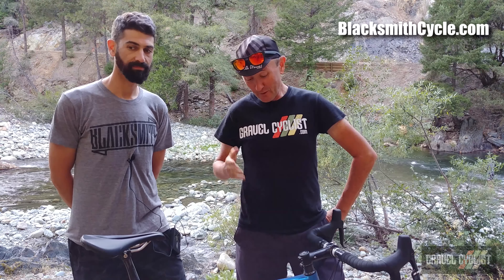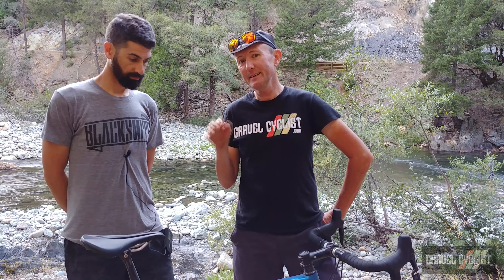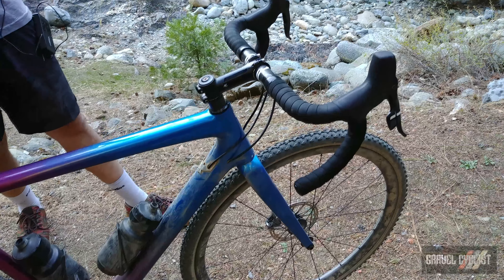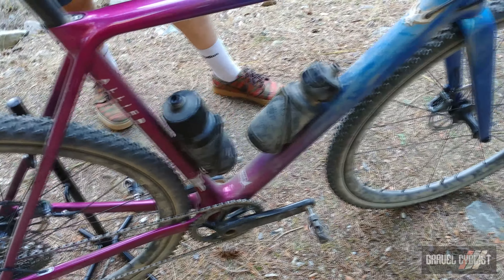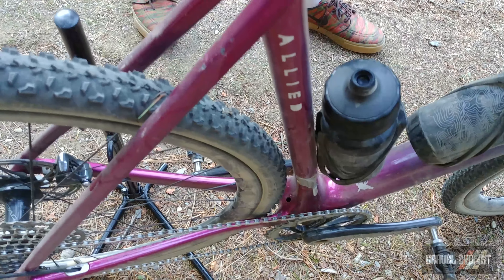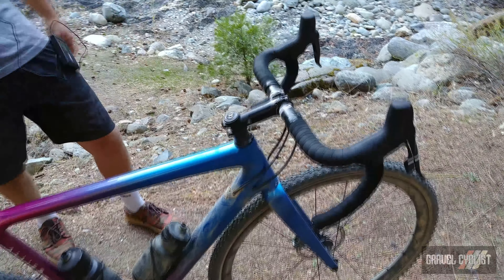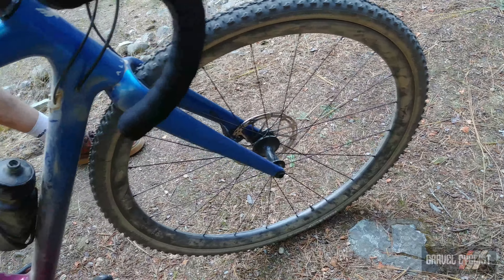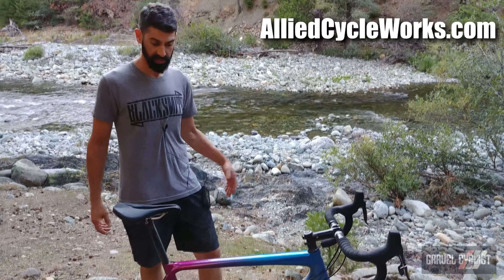Allied Alfa Allroad - The American-Made Carbon Allroad Bike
"The ALLIED Mission is to make the finest bicycles on Earth. We build them in the United States from the ground up: from design to engineering, to manufacturing. Our goal is to create high-performing, beautiful objects of lasting value. We operate responsibly and openly, in a reflection of the classic American values of ingenuity and effort." - AlliedCycleWorks.com

"A gravel grinder, a cross bike, an adventure bike, a well-appointed commuter, The ALFA ALLROAD is a high-performance road bike that you can really ride just about anywhere. It is as comfortable in the toughest road race as it is on dirt or gravel. Our development team paid special attention to preserving the high-performance ride characteristics of the ALFA while integrating flat mount disc brakes and allowing riders to adjust tire widths from 23c all the way to 35c."

"Chainstays and wheelbase are kept tight so riders can move seamlessly from their current road bike to the ALFA ALLROAD and experience the same thrilling feel that a great road bike provides. If you are looking for just one bike that can do it all, ALLROAD is the trusty steed for you."